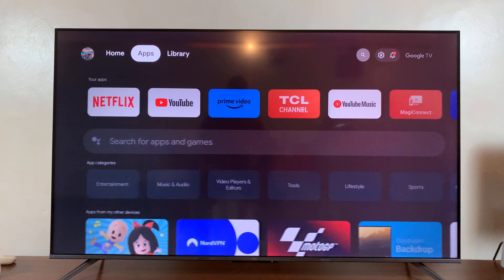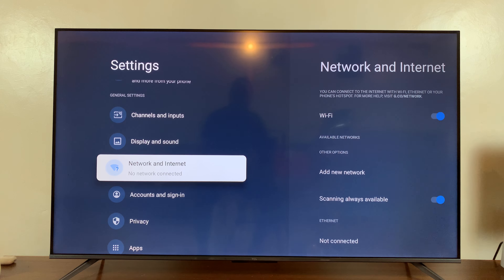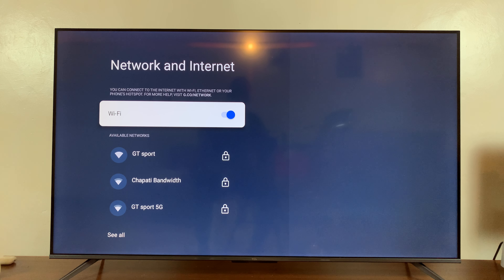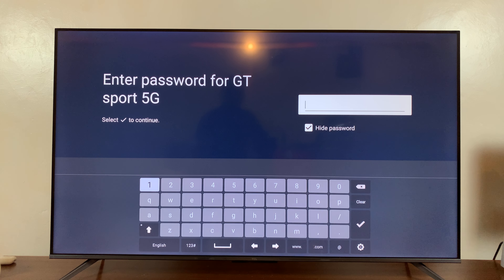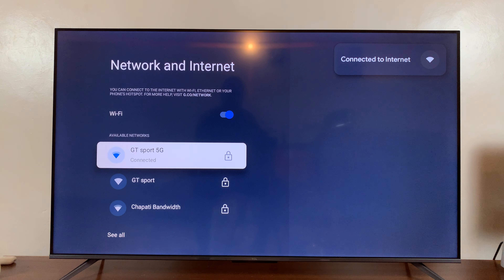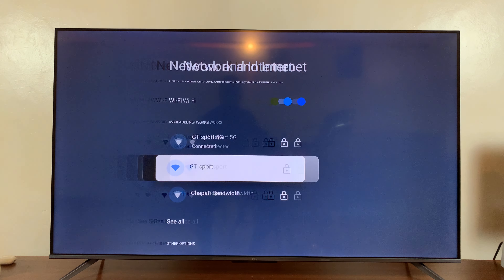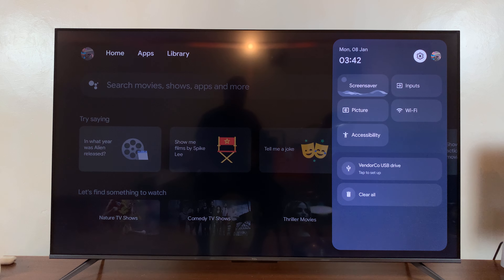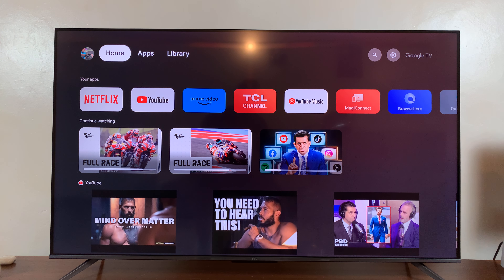How To Connect TCL Google TV To A WiFi Network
Learn how to connect your TCL Google TV to a WiFi network.

In today's digital age, having a smart TV is almost a necessity. TCL Google TV, equipped with Google's innovative technology, offers a seamless experience for streaming, gaming, and browsing the internet right from your living room.

However, to unlock its full potential, you need to connect it to your WiFi network. If you're unsure how to do this, don't worry – we've got you covered with this step-by-step tutorial.

1: Ensure your TCL Google TV is properly connected to a power source and turned on. You should see the home screen or setup screen displayed on your TV. Using your TCL remote, navigate to the home screen and locate the "Settings" icon. This is typically represented by a gear or cogwheel symbol.

2: Within the Settings menu, scroll down or navigate to the "Network & Internet" option. Press the OK or Select button on your remote to enter this submenu.

3: In the Network Settings menu, you'll find various options such as Ethernet (if available) and WiFi. Since we're connecting to a WiFi network, select the WiFi option.

4: Your TCL Google TV will now scan for available WiFi networks in the vicinity. This process may take a few moments. Once the scan is complete, a list of available networks will be displayed on your screen. Using the directional buttons on your remote, navigate through the list of available networks and highlight the name of your WiFi network. Press the OK or Select button to proceed.

5: If your WiFi network is password-protected (which is common), you'll be prompted to enter the password. Use the on-screen keyboard to input the password accurately. Take care to ensure uppercase and lowercase letters, as well as any special characters, are entered correctly.

6: Once you've entered the WiFi password, navigate to the "Connect" or "Join" button on the screen and press OK or Select on your remote. Your TCL Google TV will attempt to connect to the WiFi network using the provided credentials.

TCL 55-Inch Q7 QLED 4K Smart Google TV:

Samsung Galaxy A25 5G, Factory Unlocked GSM:

Samsung Galaxy S24 Ultra (Factory Unlocked):

Samsung Galaxy A15:

Samsung Galaxy A05 (Unlocked):

SAMSUNG Galaxy FIT 3:

Cell Phone Tripod Adapter